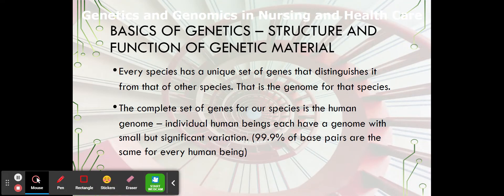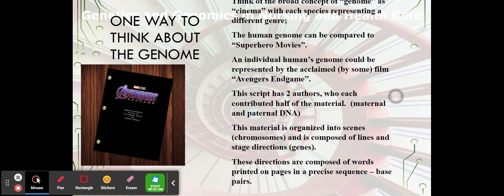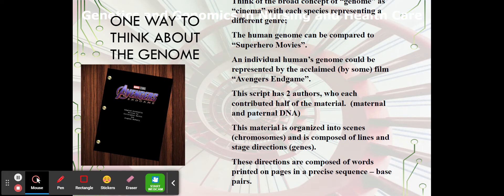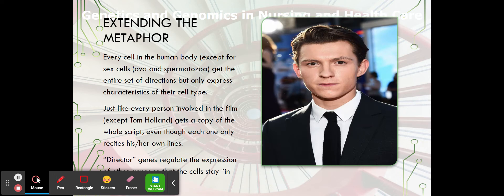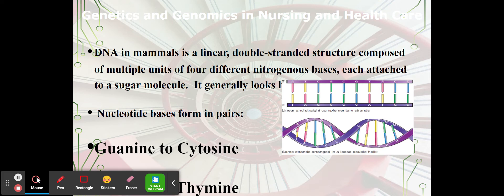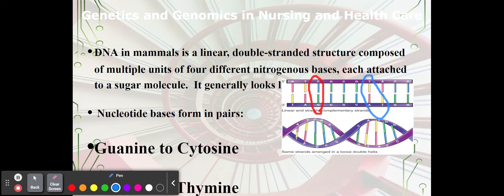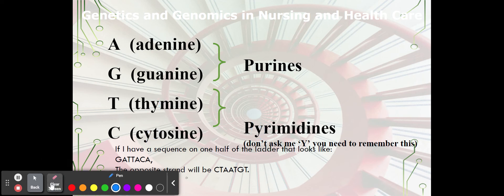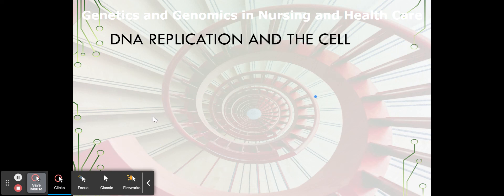Intro to Genetics and Genomics - Google Slides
Basics of Genetics - Structure and Function of Genetic material